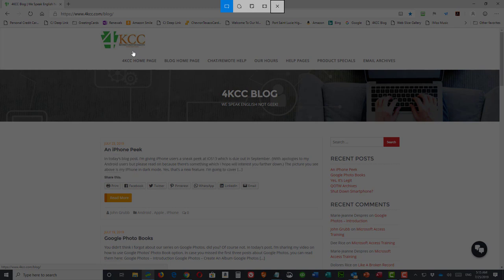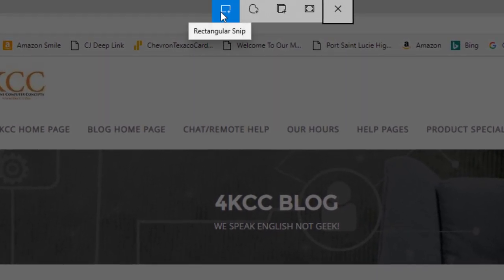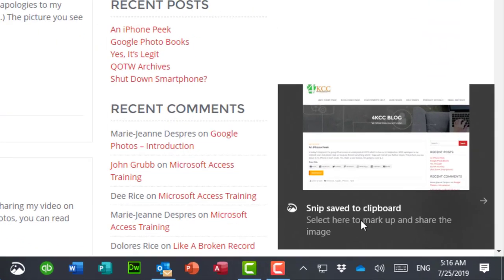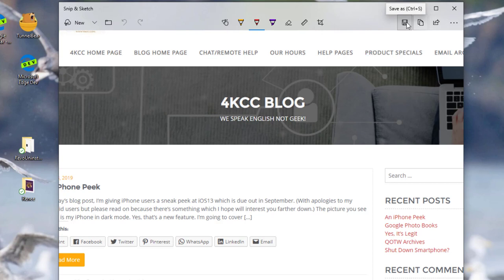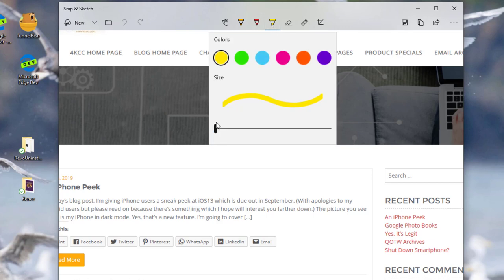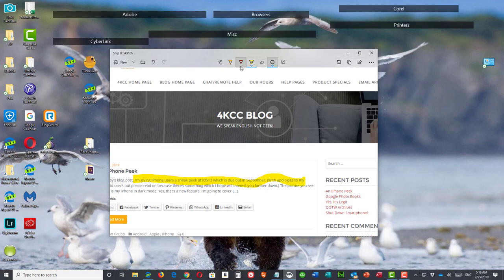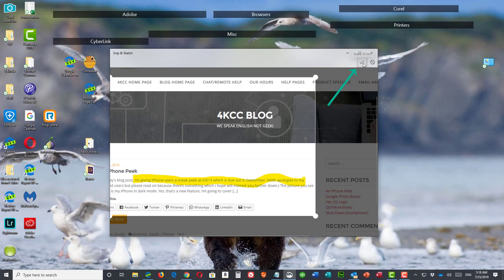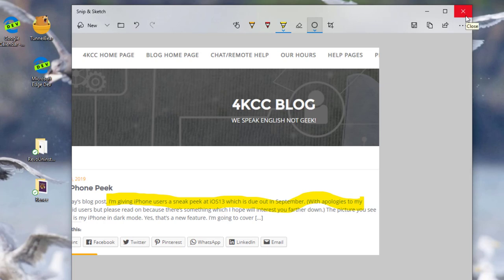How To Take A Screenshot In Windows 10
Here'a a quick video to show you how easy it is to take a screenshot in Windows 10.  By the way, in the video, you'll see our blog site.  We blog 6 times a week on all kinds of computer-related information.